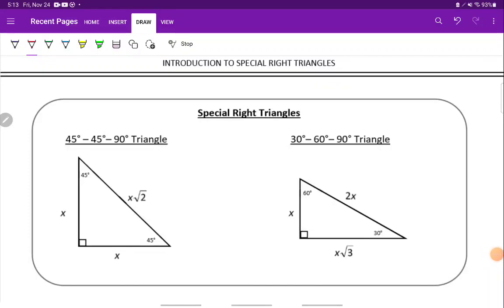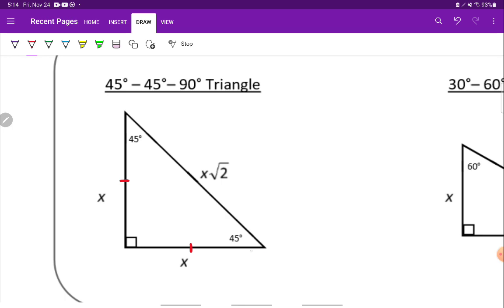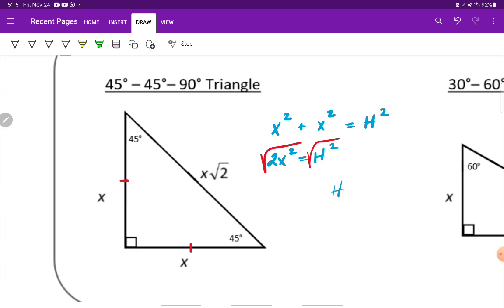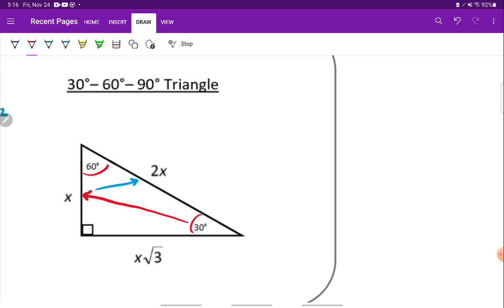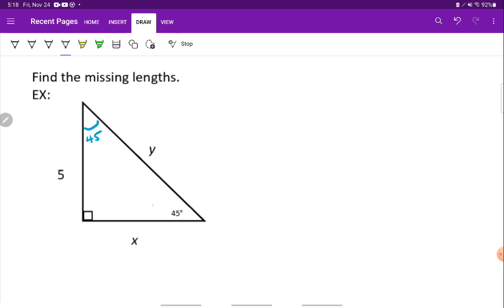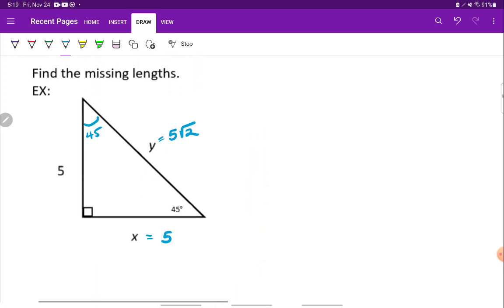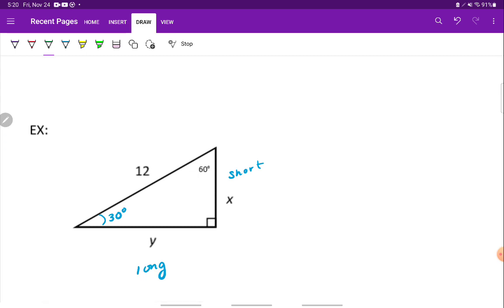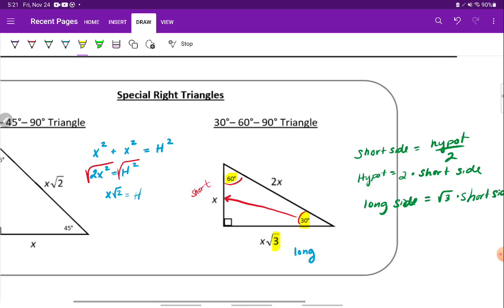Introduction to Special Right Triangles